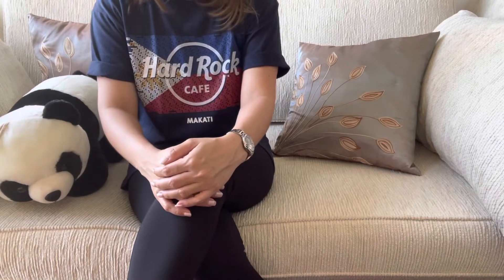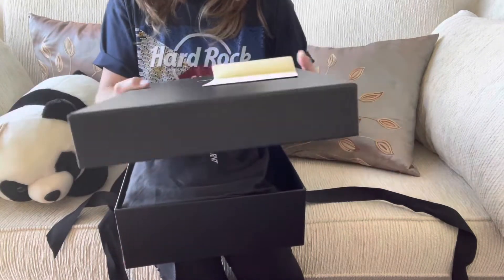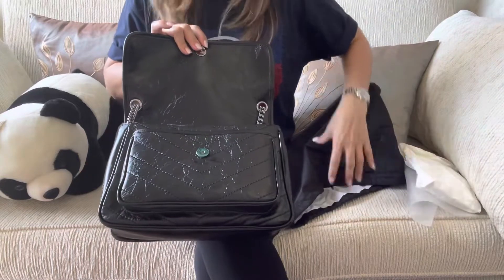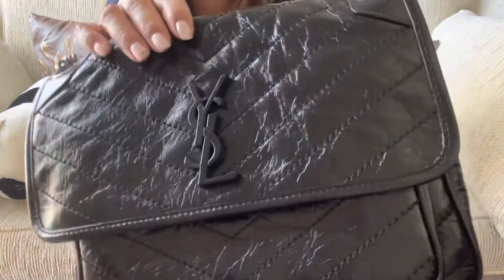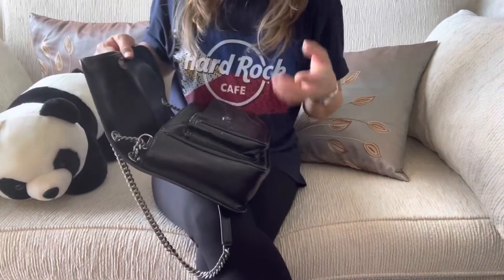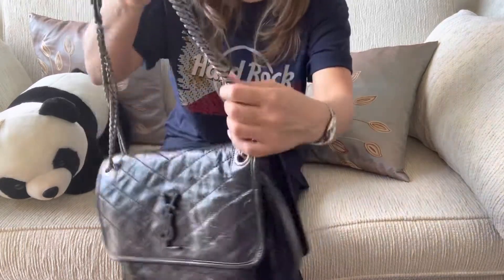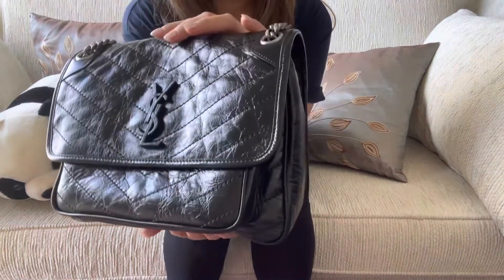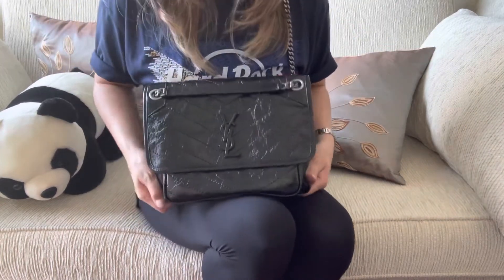Saint Laurent Niki Medium | Unboxing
Hi guys!!! 🥰

Finally, I’m able to add this beauty to my collection and boy, am i glad i waited a bit coz i got the new version! And of course a better one and that made me push or rather swiped the card faster than ever!

Xoxo,
Tedi 💋